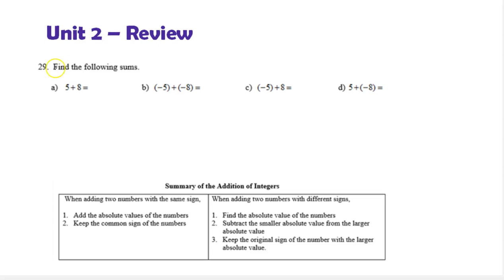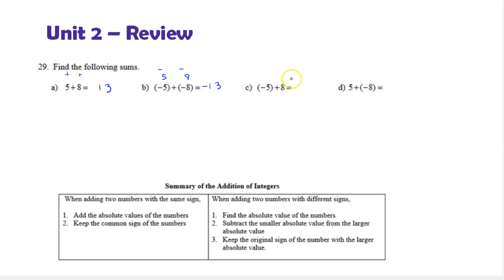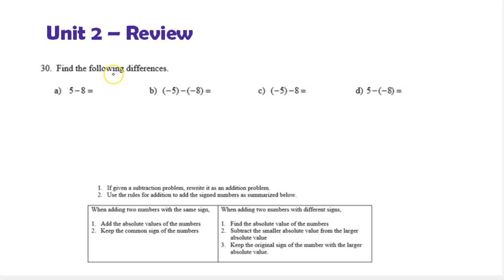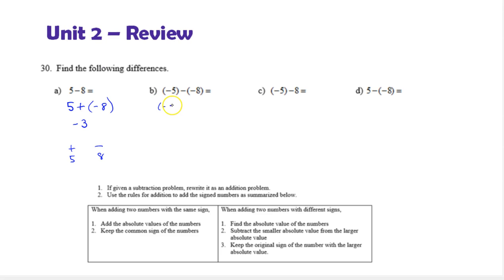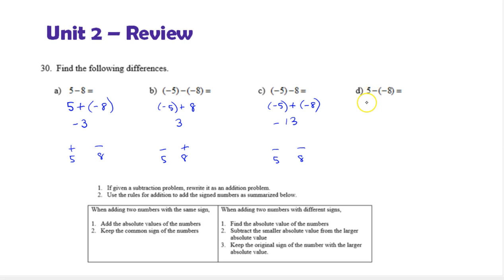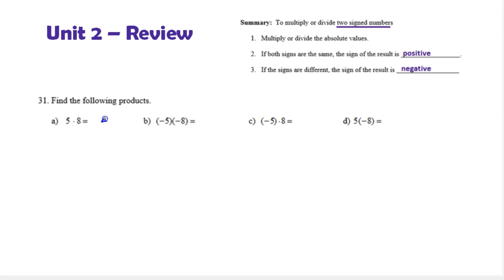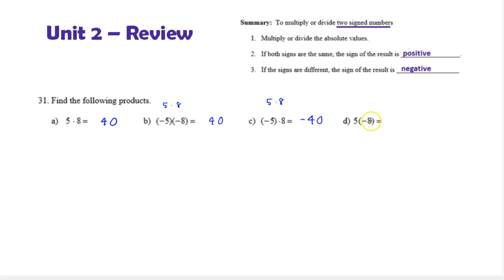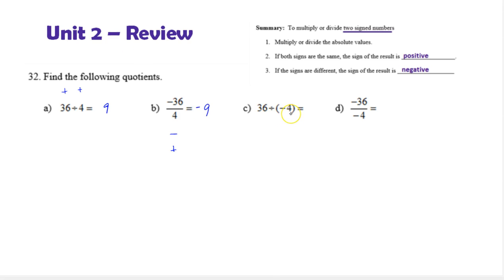Units 1 - 3 Review: Questions 29 - 32